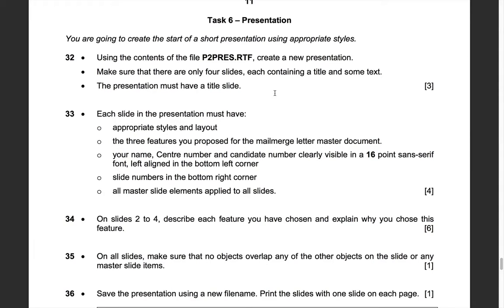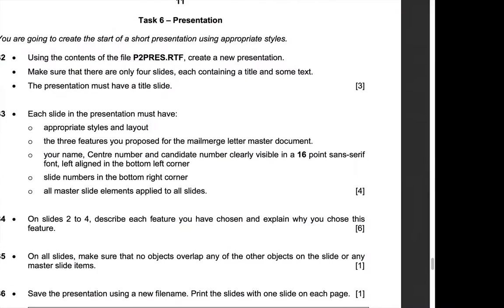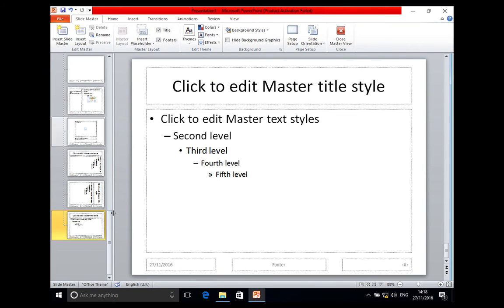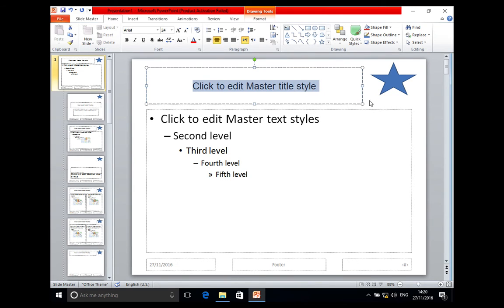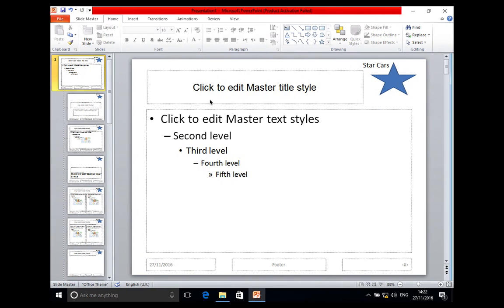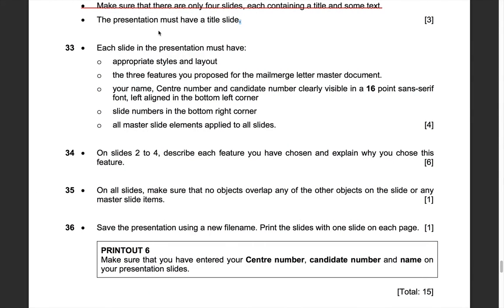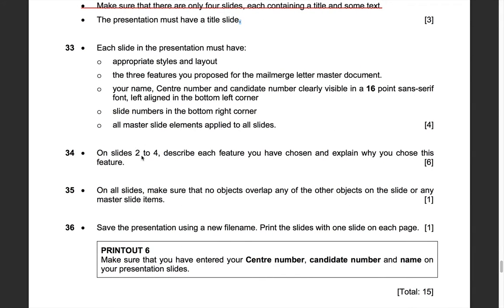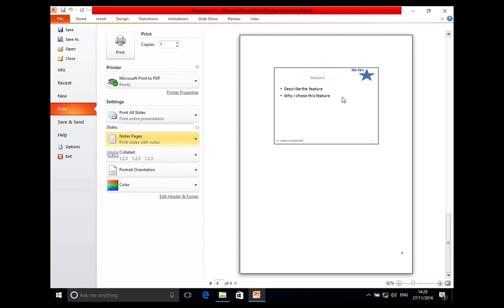Specimen paper presentation Task 6